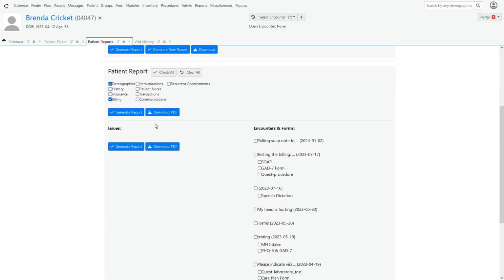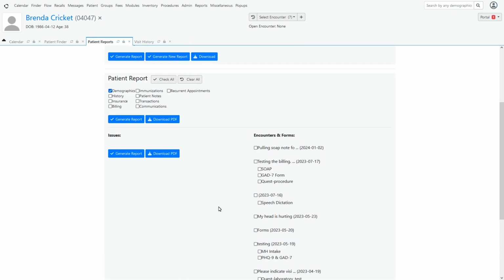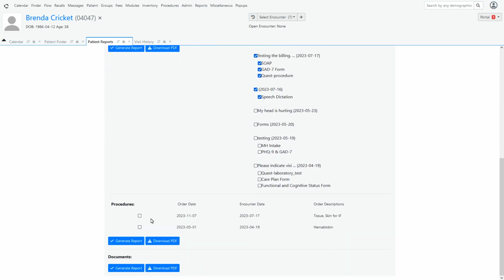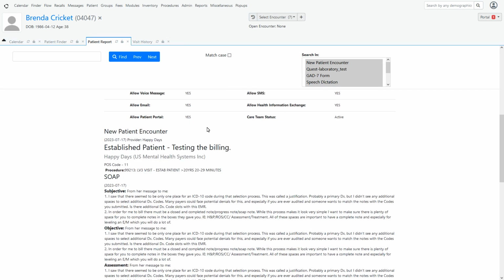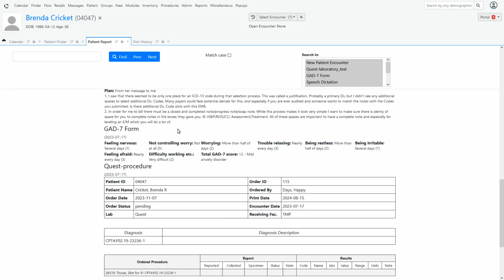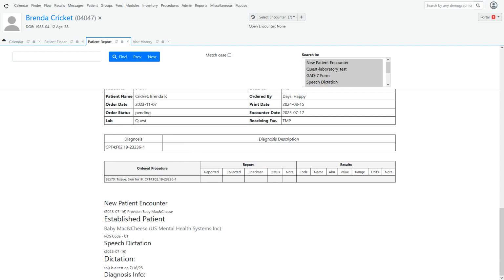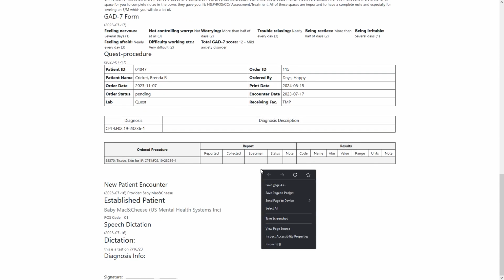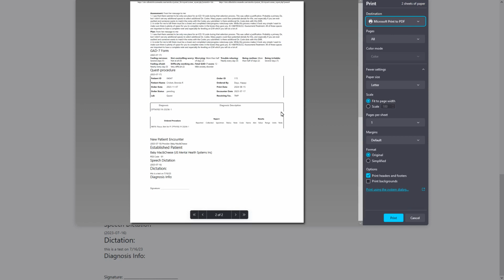Patient summary report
The question being answered in how to create a summary report of a patient's chart. This is how to make that report.